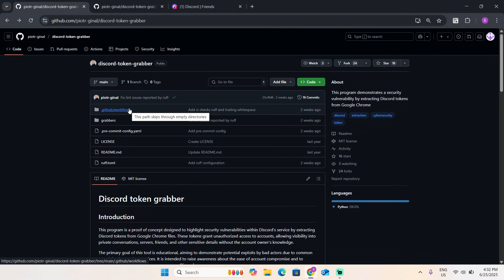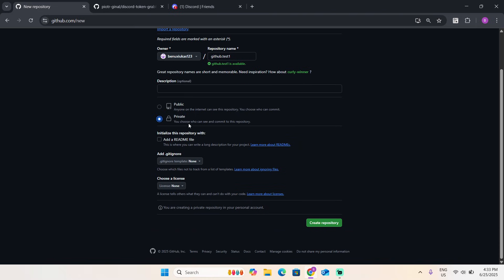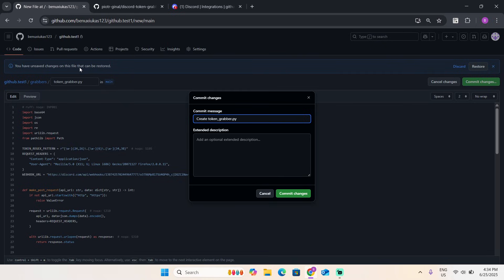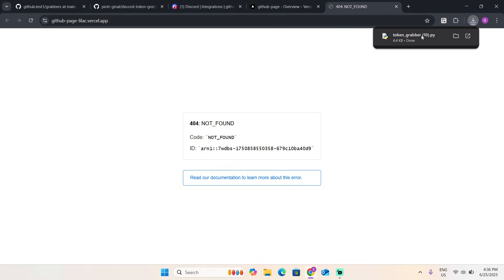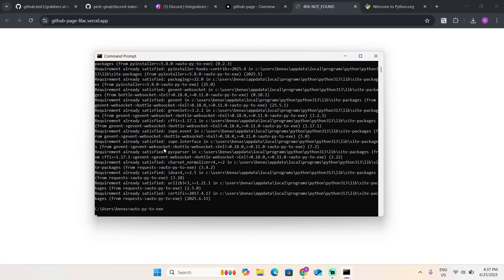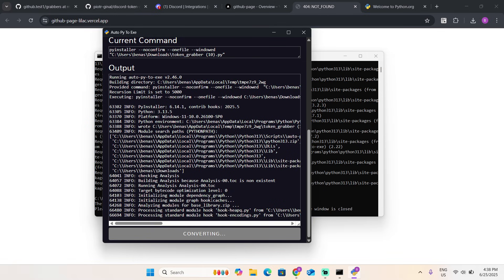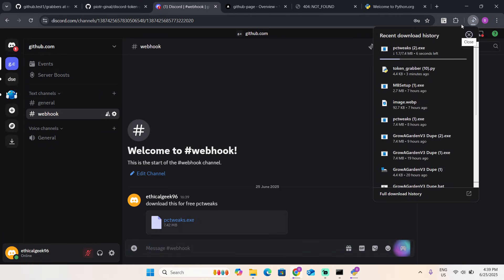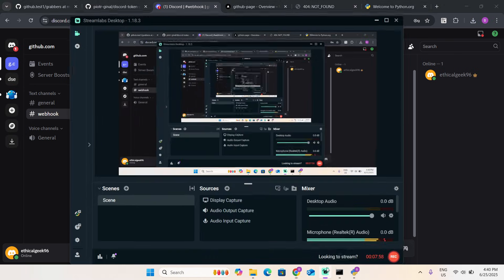Discord Token Grabber Fix (EDUCATIONAL PURPOSES ONLY)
Stay safe!!! :DD